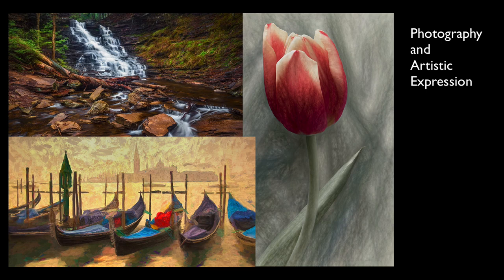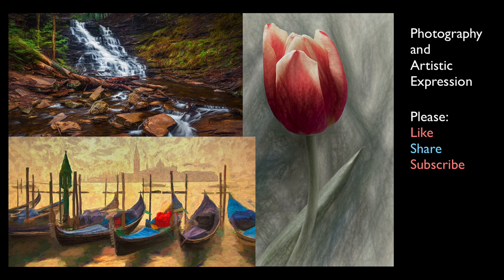PHOTOGRAPHY and ARTISTIC EXPRESSION: A Slide Show of Photographs Turned into Digital Art...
Music From YouTube Library:
Title: Blue Dream
Artist: Cheel
Title: Large Smile
Artist: Nico Staf